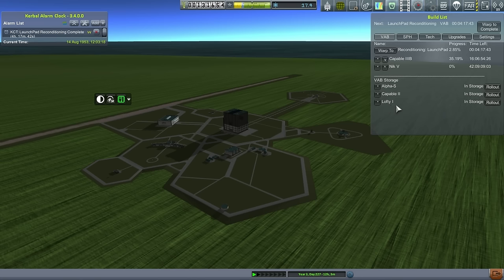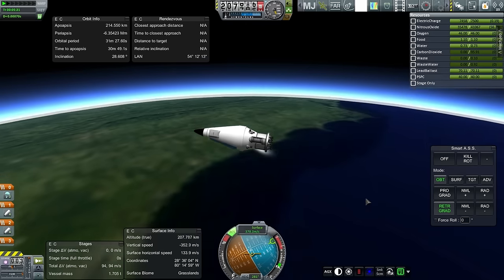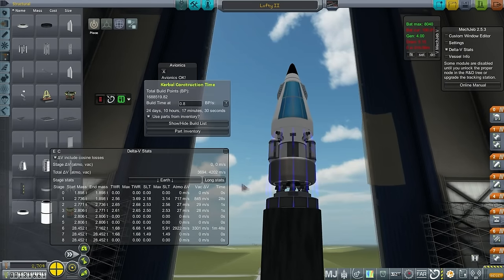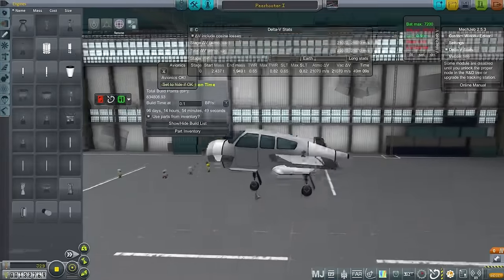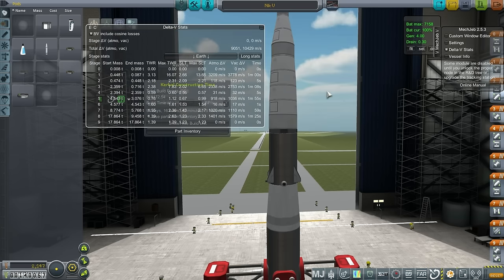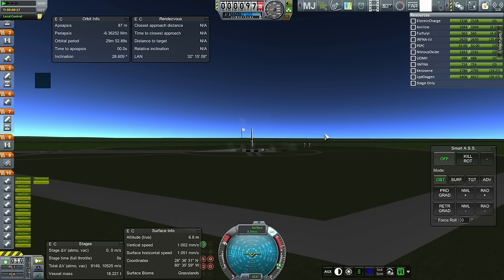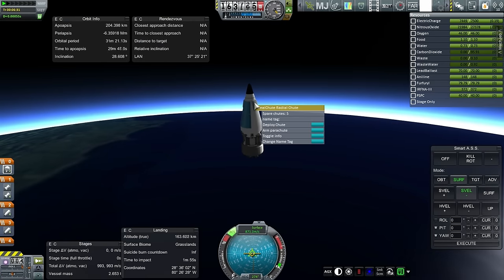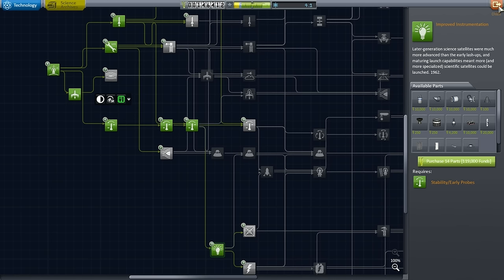Realism Overhaul in KSP 1.0.4 - 07 - Getting Lofty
Despite recent frustrations, the EDB is on the verge of a breakthrough.